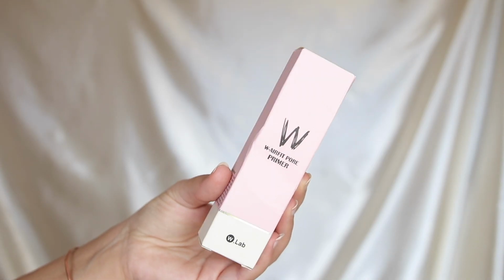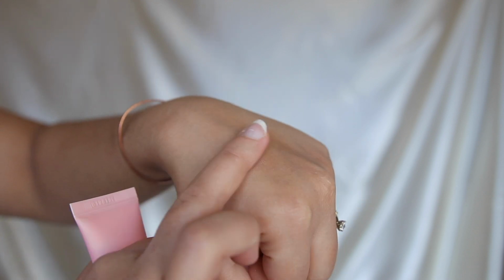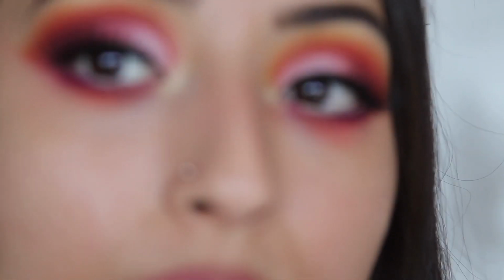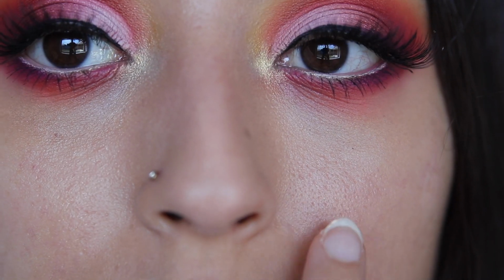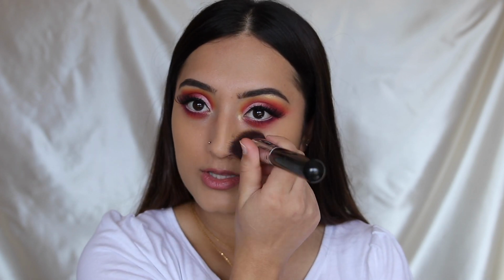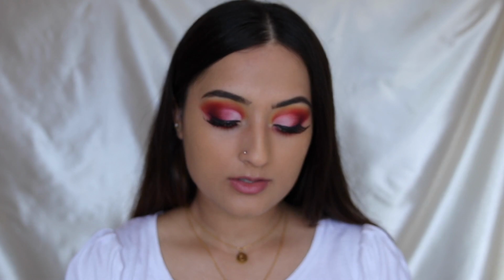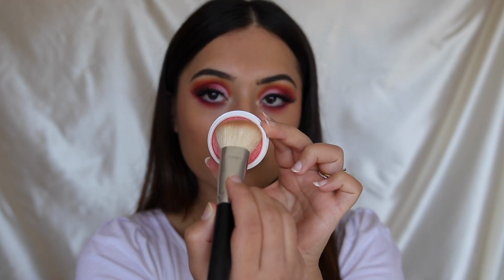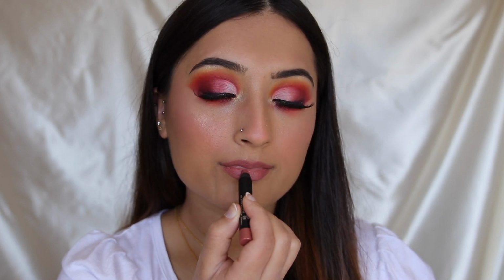Pore Minimising Primer | Japanese & Korean Beauty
Hey Guys,
Thanking you for visiting my channel.

W. LAB W-Airfit Pore Primer inspired by Japanese and Korean Beauty Trends: